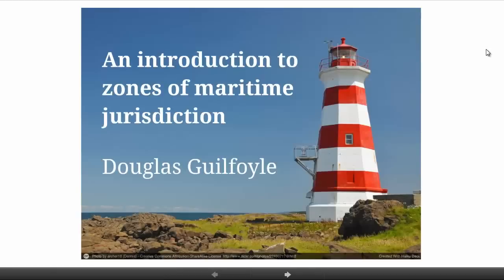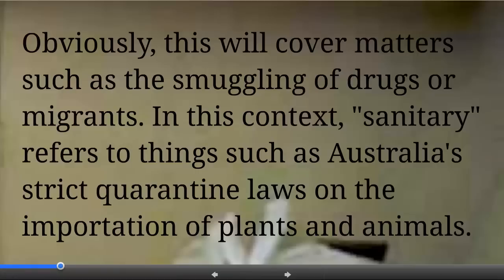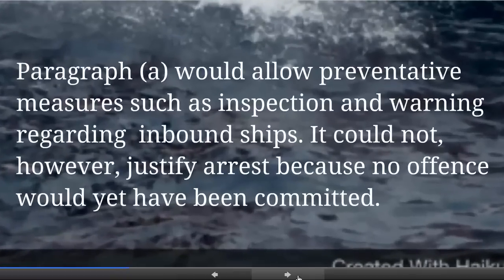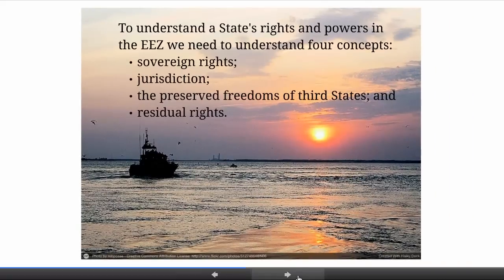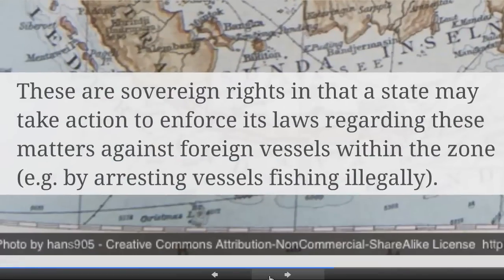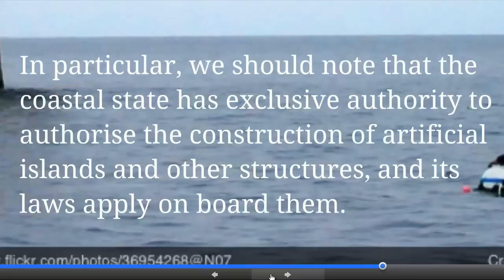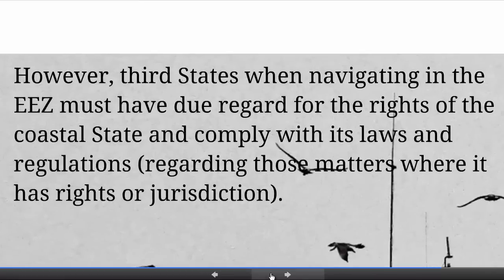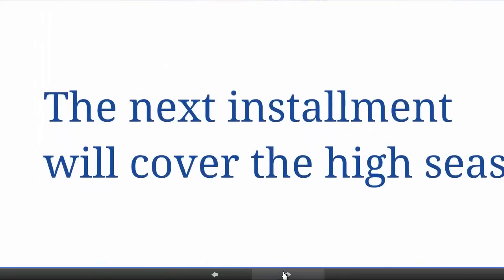An Introduction to Maritime Zones (2 of 3)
Covering zones of sovereign rights and jurisdiction: the EEZ and contiguous zone. You can review the slides at your own pace, and see full photo credits at: http:--prezi.com-sxdqxuka4w39-?utm_campaign=share&utm_medium=copy